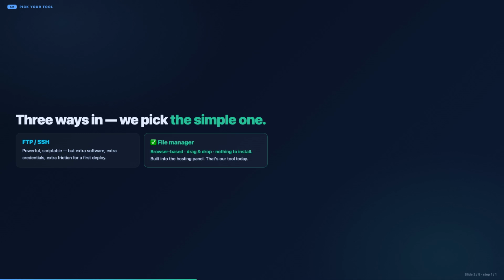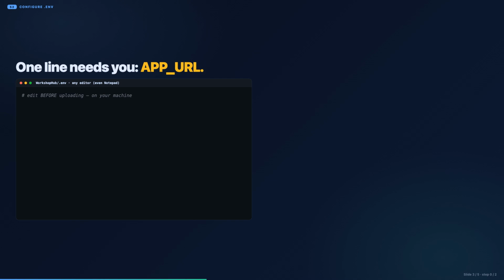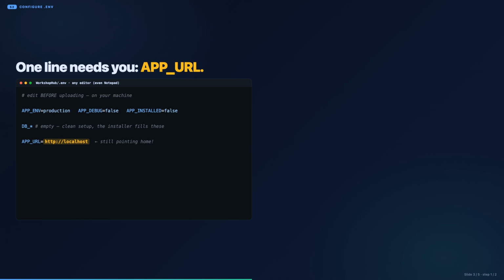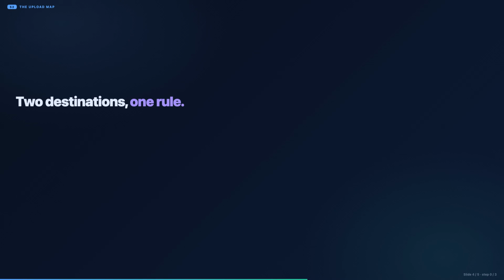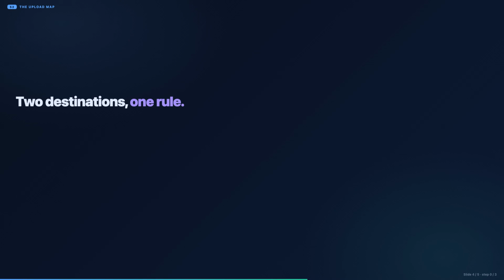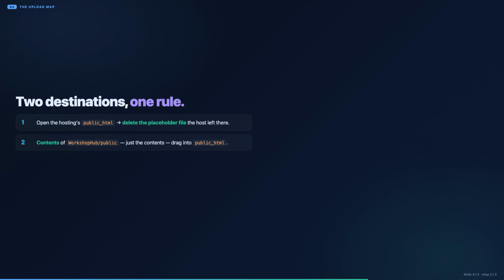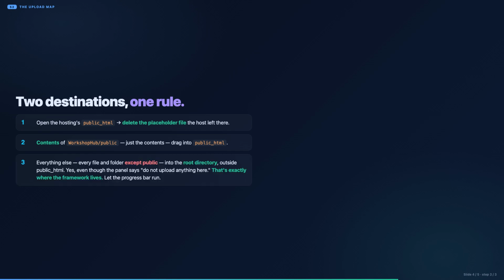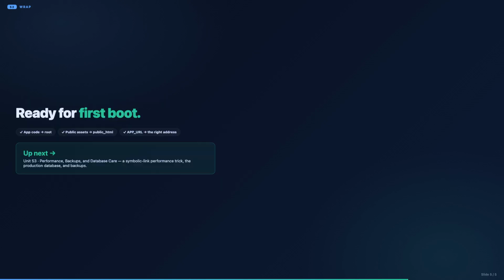Upload Files and Configure Environment | Spec-Driven Development Masterclass Unit 52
Files, meet server. We pick the upload tool (file manager vs FTP vs SSH), configure the production .env — including the APP_URL trap that catches almost everyone — and follow the two-destination upload map: app code in the root, public assets in public_html.

In this unit:
• File manager vs FTP vs SSH — picking your upload tool
• Configuring the production .env (and the APP_URL trap)
• The two-destination upload map: root vs public_html

Chapters:
00:00 Intro
00:36 Pick Your Tool
01:05 Configure .Env
01:55 The Upload Map
02:47 Outro

Up next — Unit 53: Performance, Backups, and Database Care.